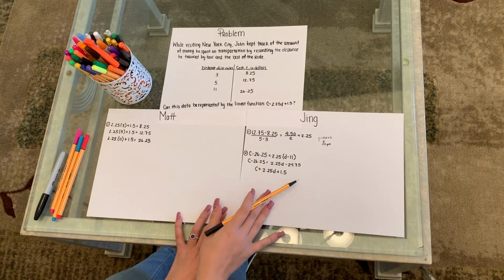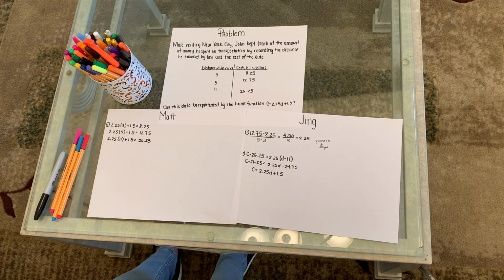Simulation of Practice Linear Equations